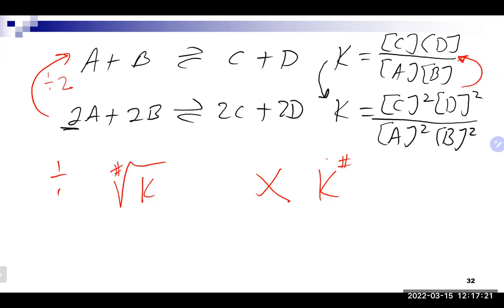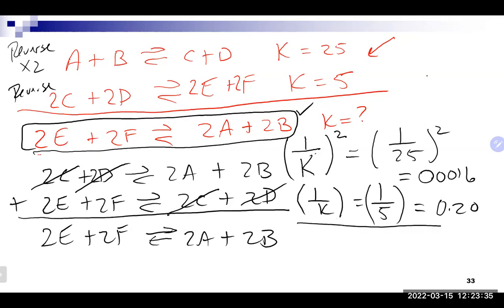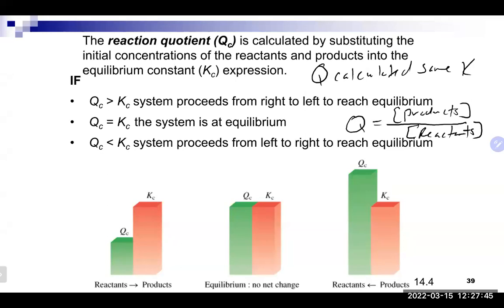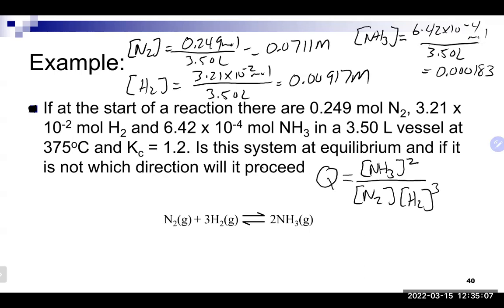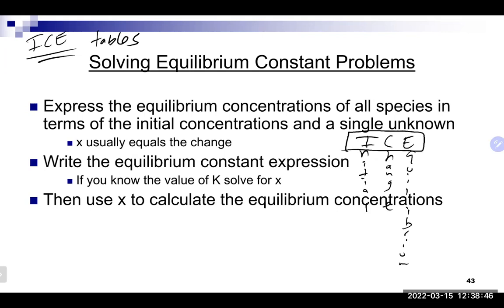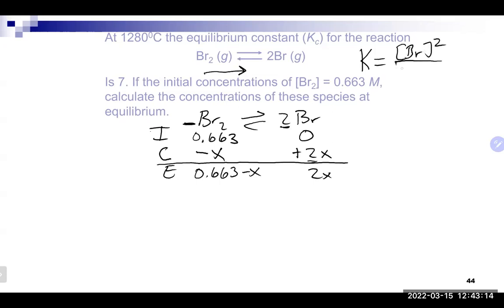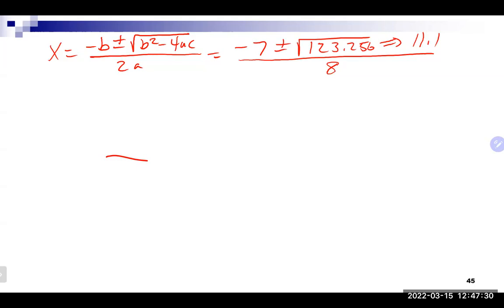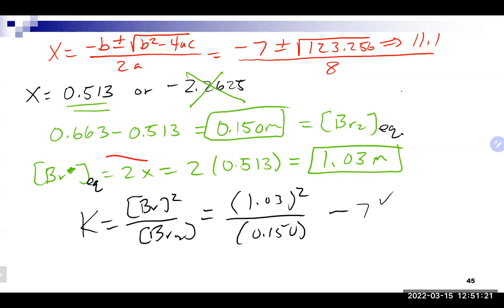Chem 51 Lecture 3/15/22 (Ch 13)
We lectured on Ch 13 (equilibrium, reactant quotient, Q, ICE tables)